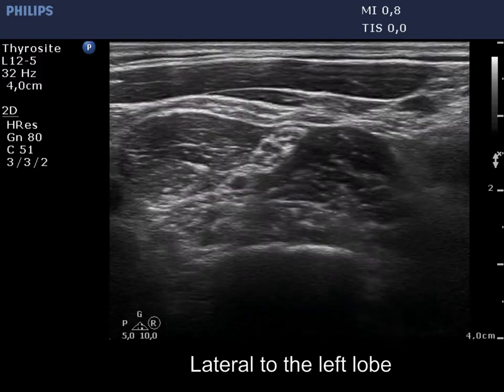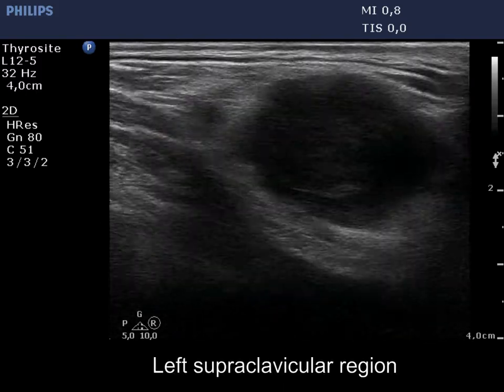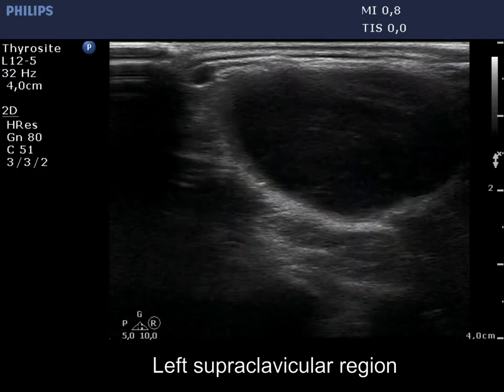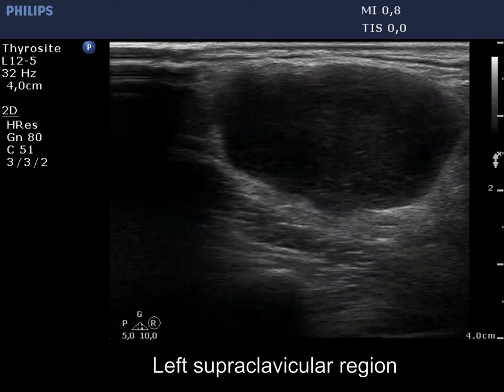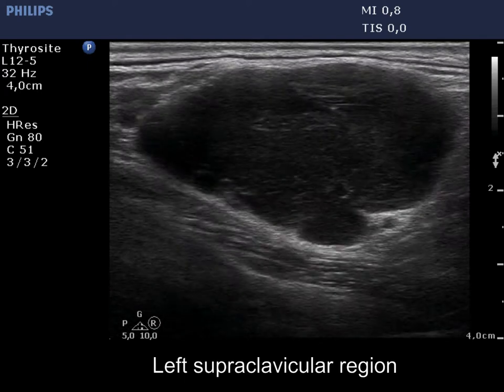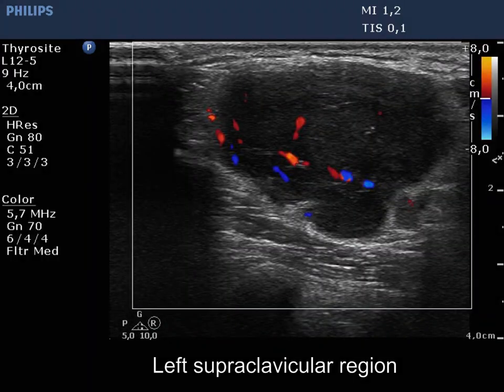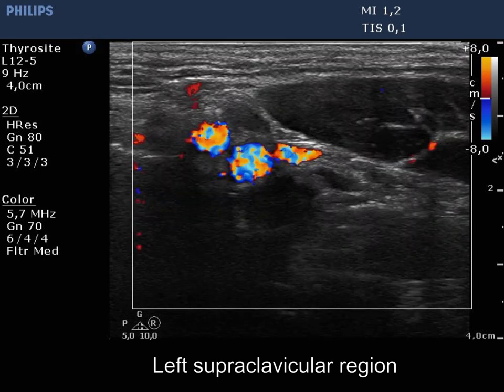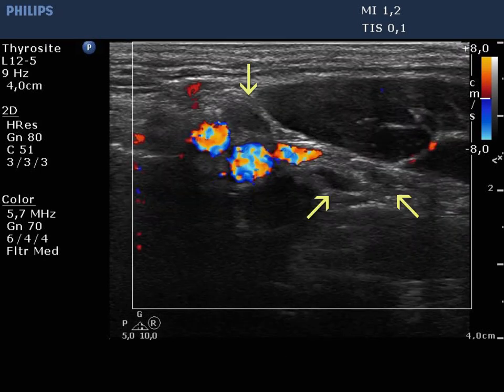Case 759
- with more than 4.000 images of thyroid ultrasonography, cytology and histopathology and dozens of videorecords.